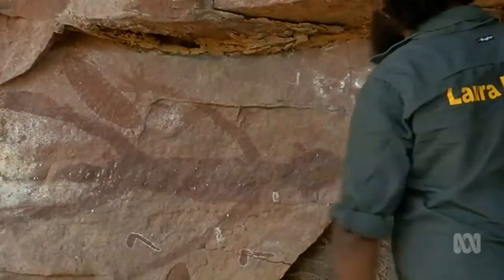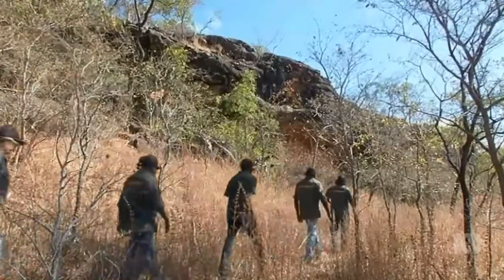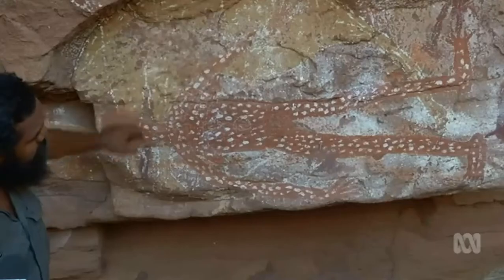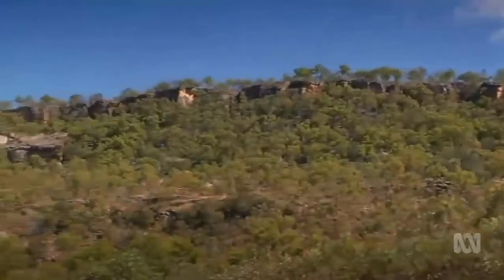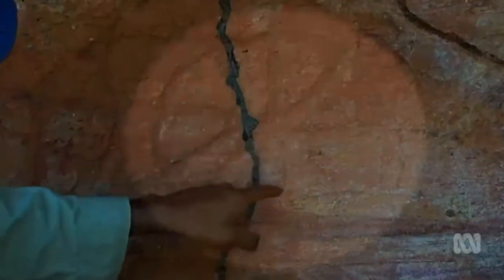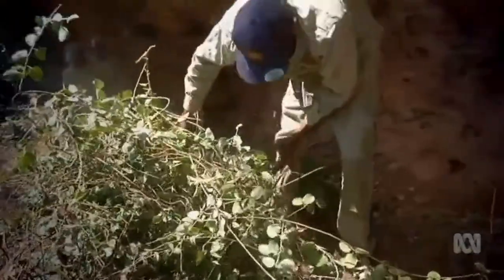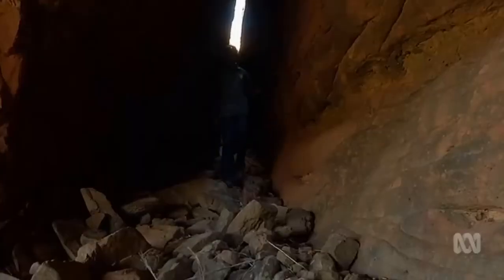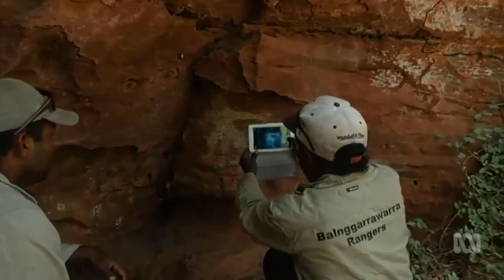Treasure hunt Cape York: More indigenous rock art discovered in Queensland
23/09/2017 Laura and Balnggarrawarra rangers keep the locations of their ancestors rock art secret.